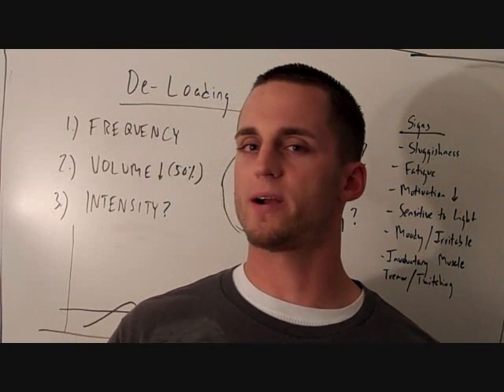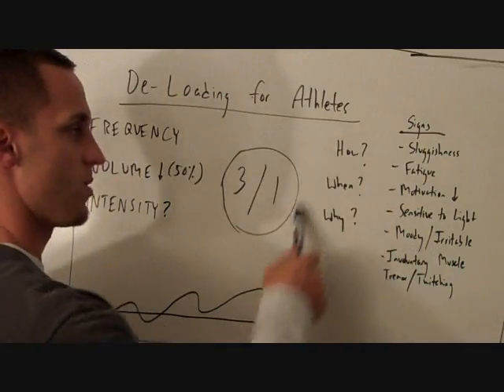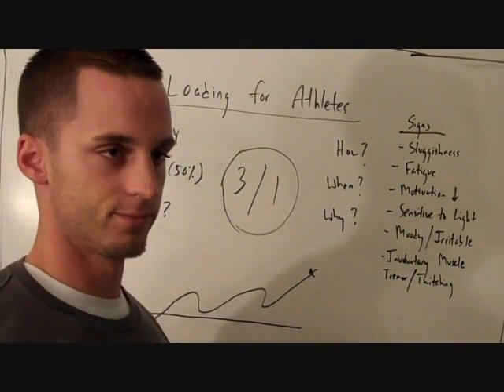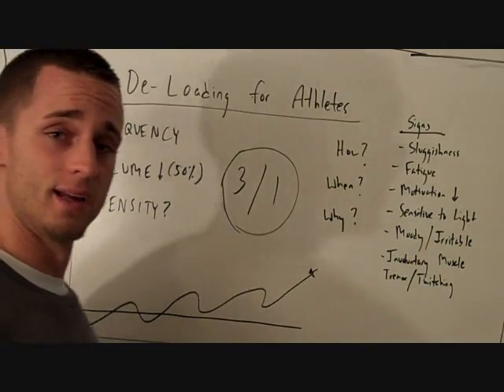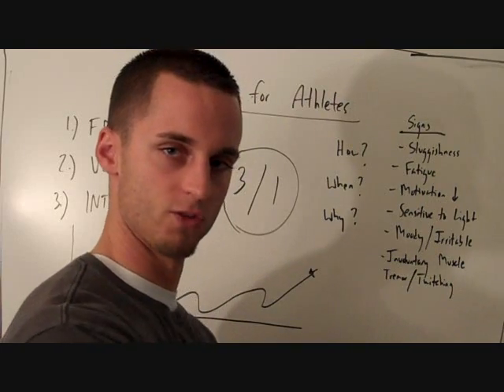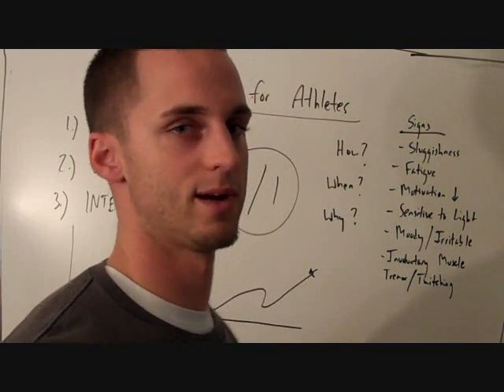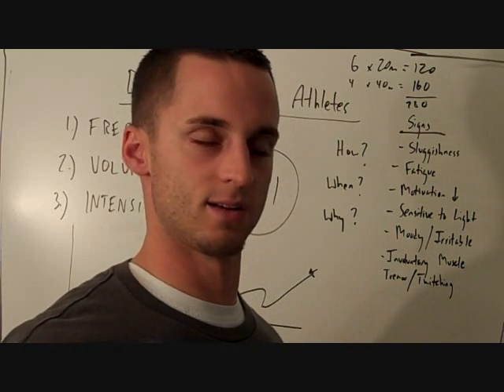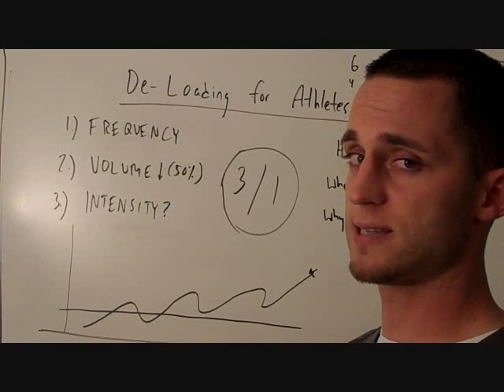How To Deload for Speed and Power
How to de-load for speed and power testing for athletes with Napa Personal Trainer John Cortese.

A normal de-load period should occur every 4th or 5th week, but use your judgment and follow the guidelines in the video to apply to your own training.

Sorry for the rambling, fast talking, and random tangents - had a bit of caffeine prior to filming haha..

The last bit of the video where I speak of 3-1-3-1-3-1 set up got cut off...